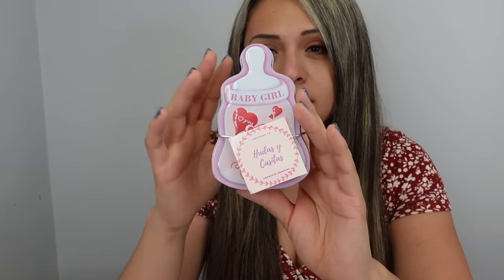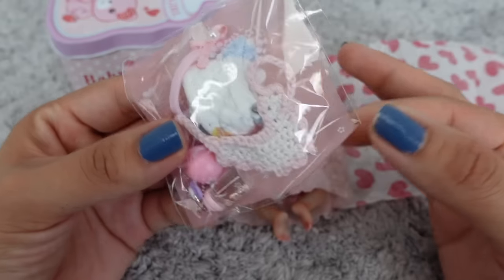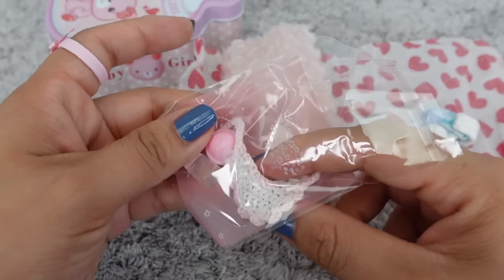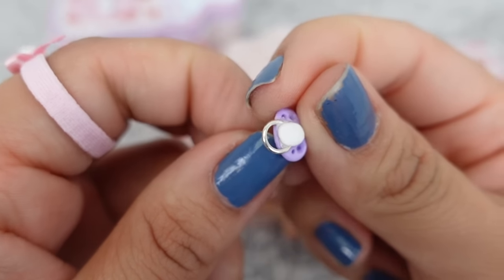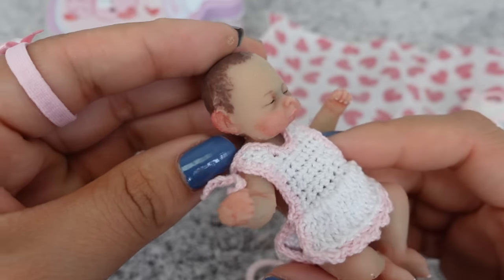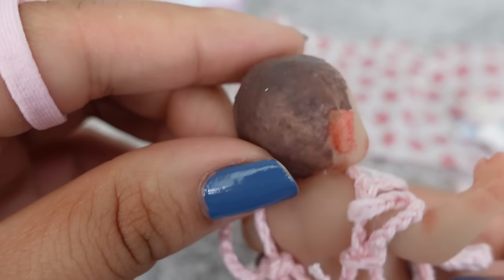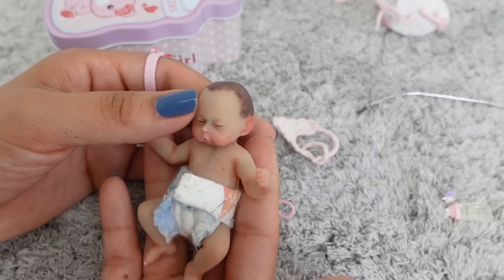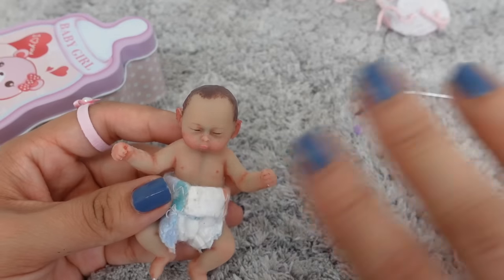So Tiny! World's Smallest Silicone baby Box Opening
So Tiny! World's Smallest Silicone baby Box Opening world’s smallest Reborn silicone baby doll with miniature baby Accessories ￼